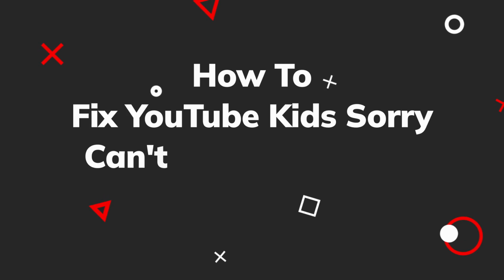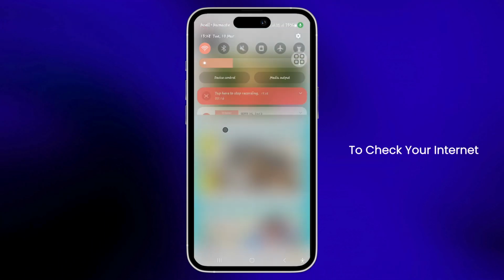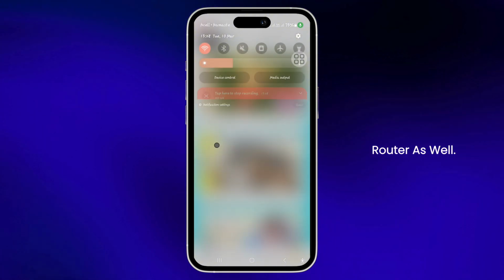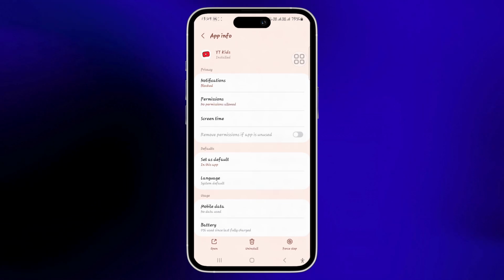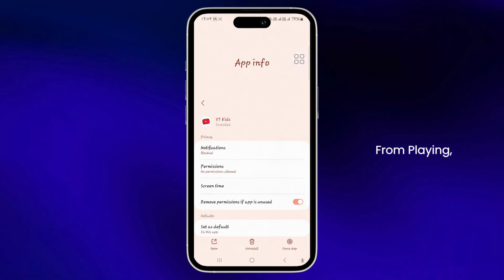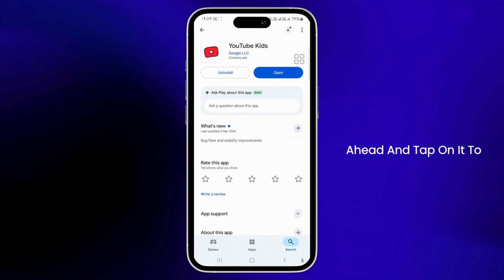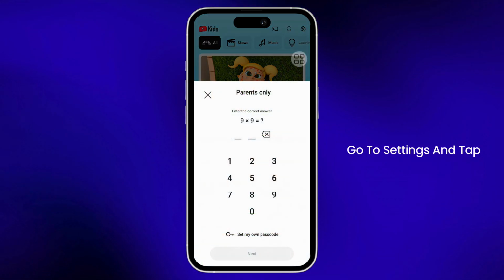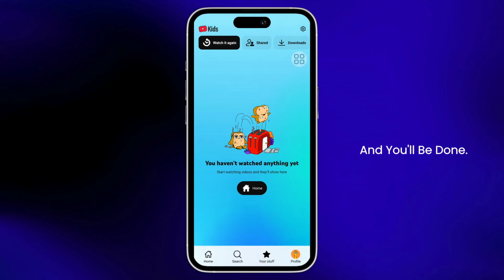How To Fix YouTube Kids Sorry Can't Play This Video Problem 2026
Want to fix the “Sorry, Can’t Play This Video” error on YouTube Kids? 📱🎥 In this step-by-step 2026 guide, you’ll learn how to troubleshoot and fix the issue quickly so your child can continue watching their favorite videos without interruptions.

This tutorial covers the most common reasons why YouTube Kids videos won’t play and shows you simple solutions that work on Android, iPhone, tablets, and smart devices.

What You’ll Learn in This Video:
✅ Why the “Sorry, Can’t Play This Video” error appears on YouTube Kids
✅ How to fix YouTube Kids playback problems step-by-step
✅ How to clear cache and update the YouTube Kids app
✅ How to check internet connection and device settings
✅ Extra troubleshooting tips to prevent this issue in the future

Whether the video isn’t loading, keeps showing the playback error, or stops suddenly, this tutorial will help you fix YouTube Kids video playback problems in 2026.

📌 Chapters:
⏱ 0:00 - Introduction
⏱ 0:12 - Why YouTube Kids Shows “Sorry Can’t Play This Video”